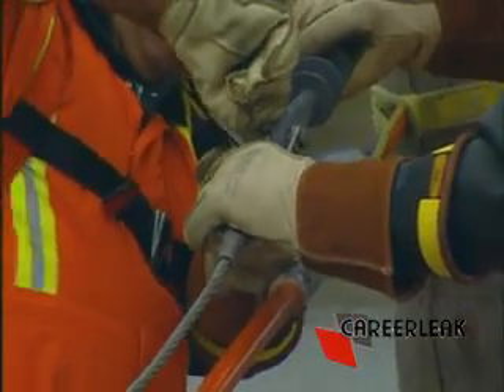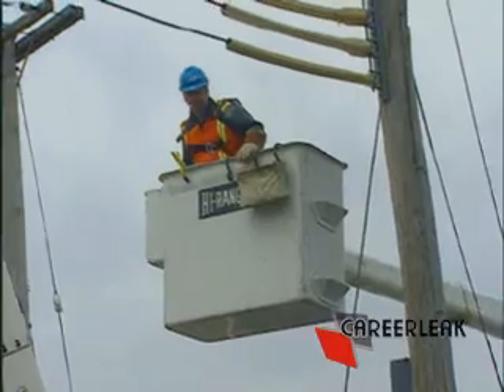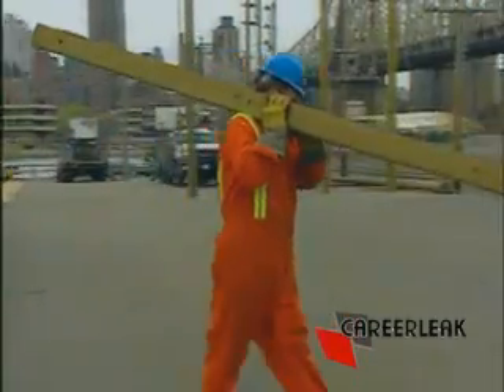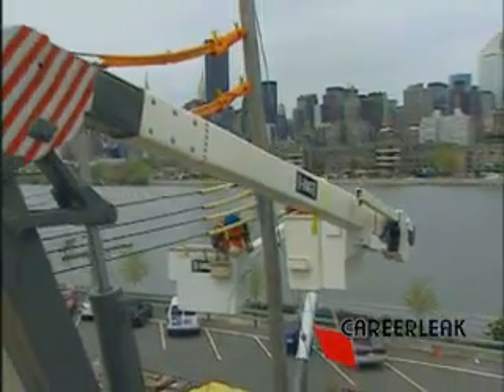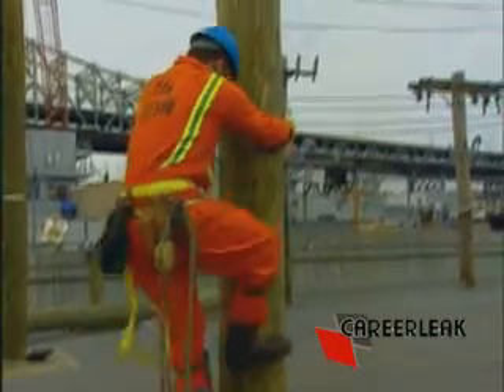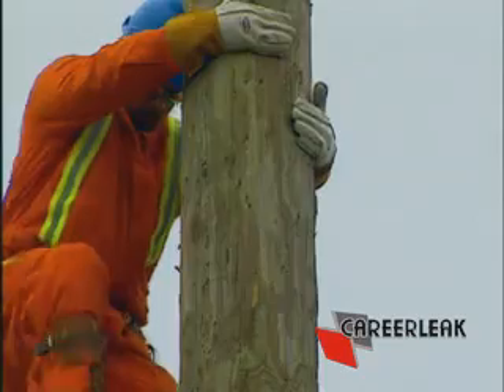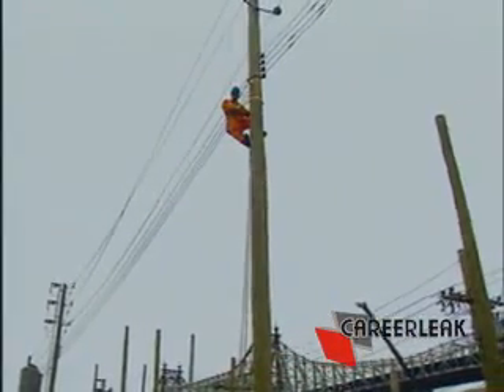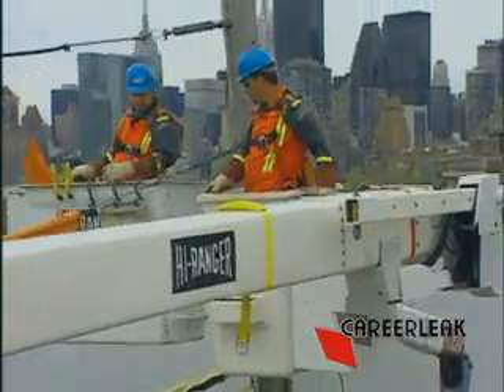Electrical Power-Line Installers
Career Information